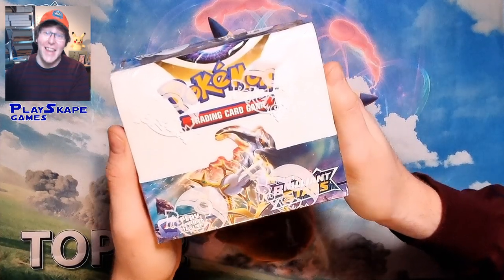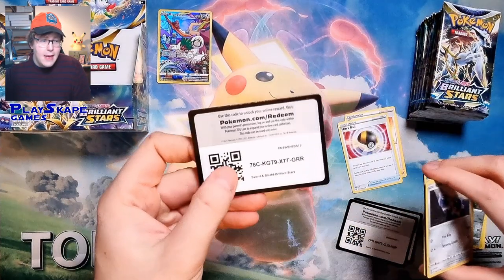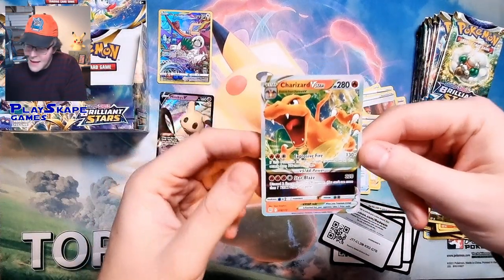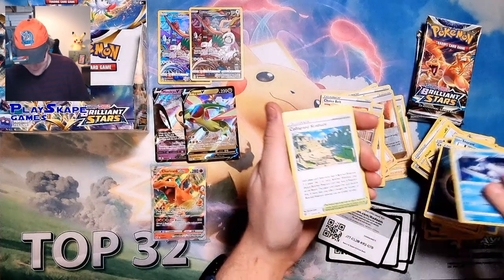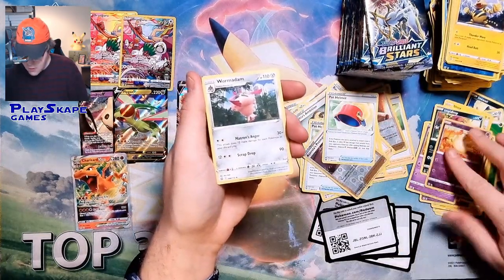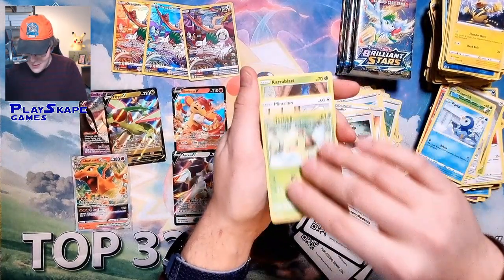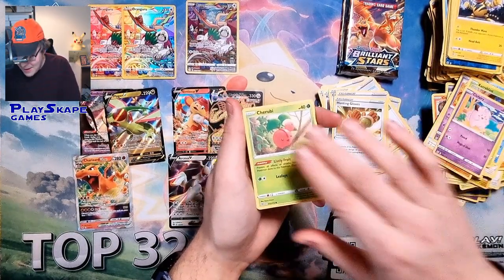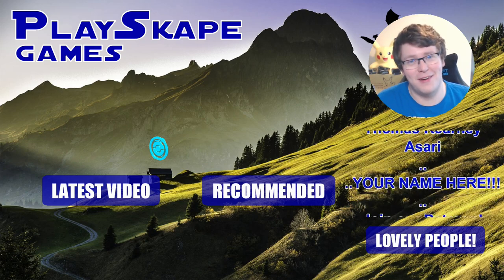*ERROR BOX?!* Brilliant Stars is insane!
NEW Pokemon Cards have arrived! Today we open a Brilliant Stars booster box and hunt for the elusive Charizard VSTAR Rainbow Secret Rare and the Gold Arceus VSTAR cards!

Brilliant Stars releases worldwide on February 25th!